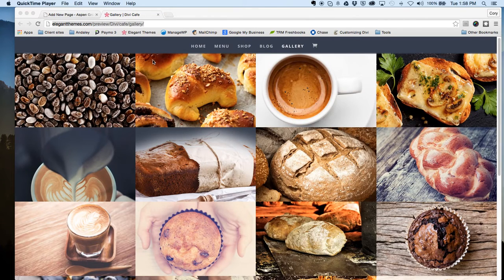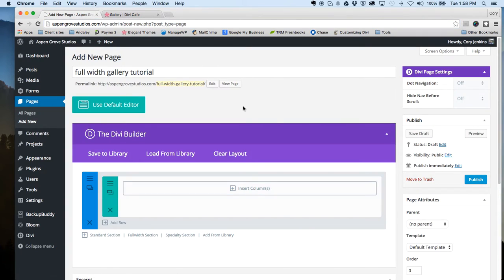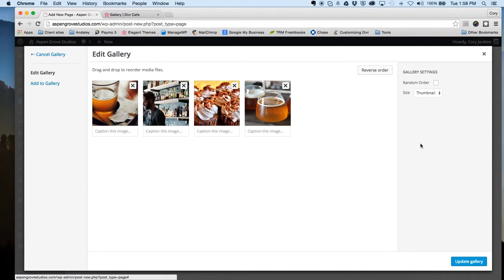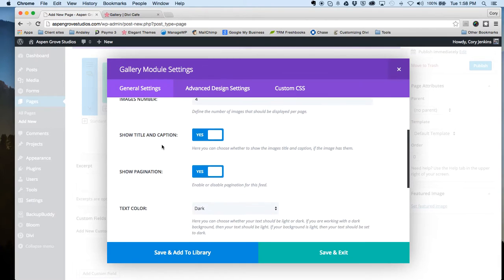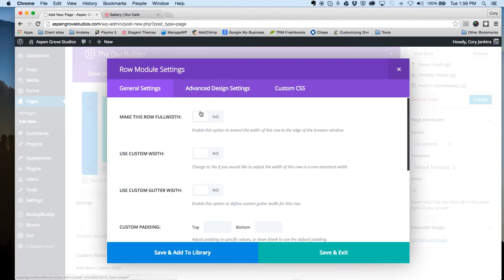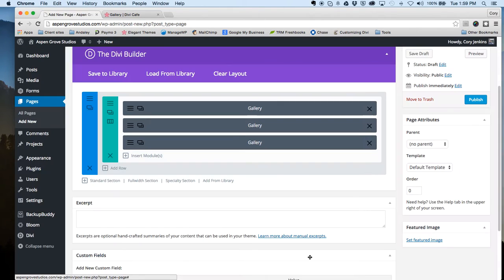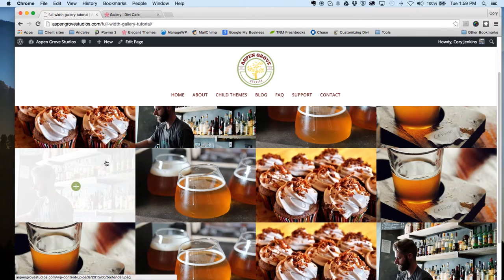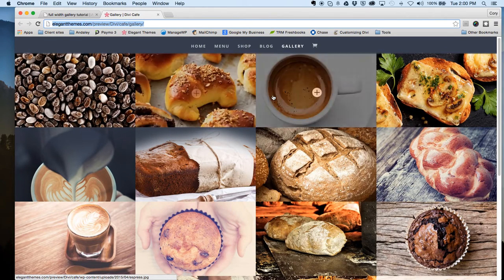How to create a full width image gallery using DIVI 2.4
Video tutorial detailing how to make a full width gallery with no spacing in Elegant Theme's Divi 2.4 theme, similar to the example